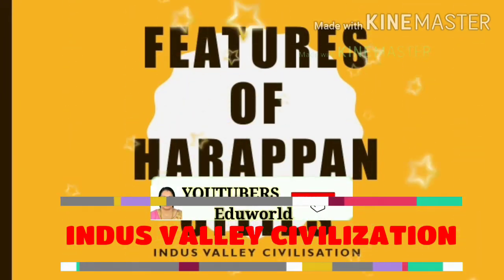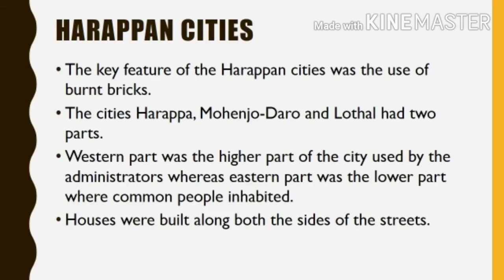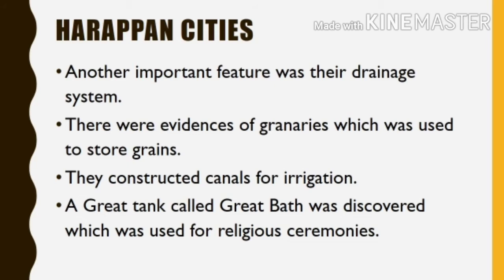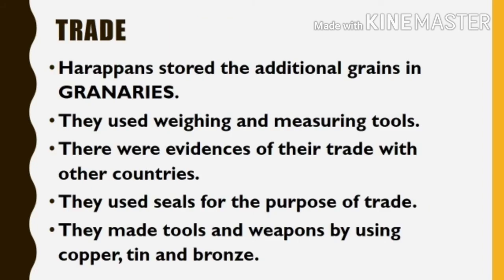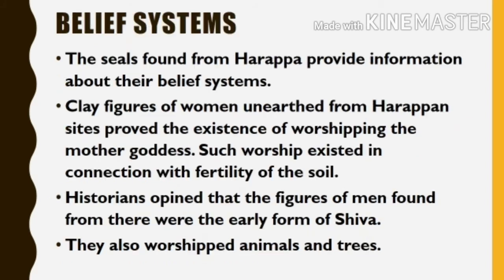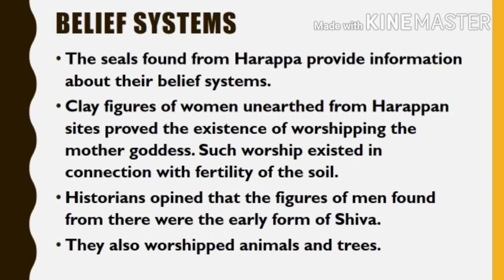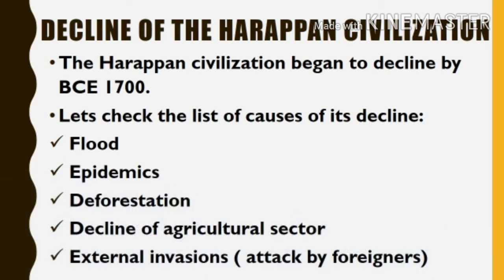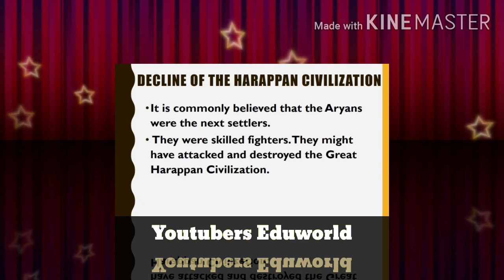Kerala 8th standard SOCIAL SCIENCE chapter 2 "RIVER VALLEY CIVILIZATION"(part1)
Features of Harapan cities#belief systems#decline of harapan civilization#